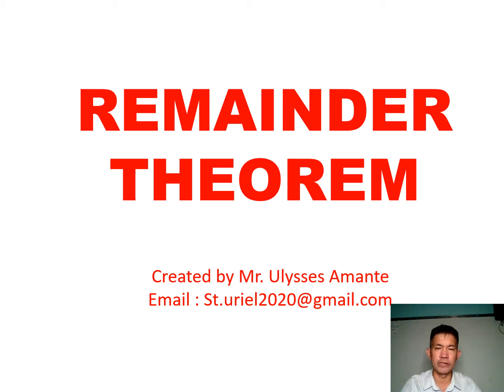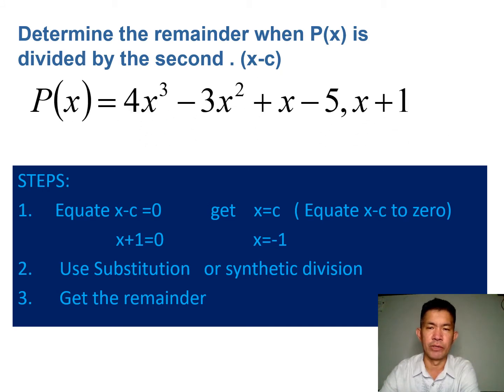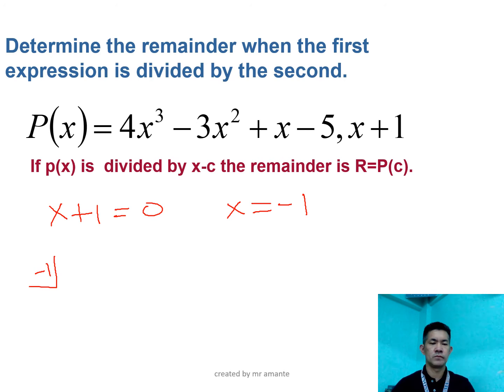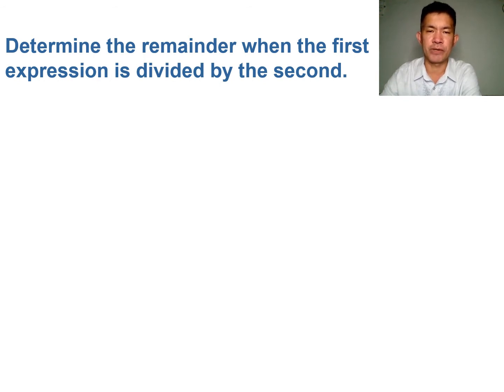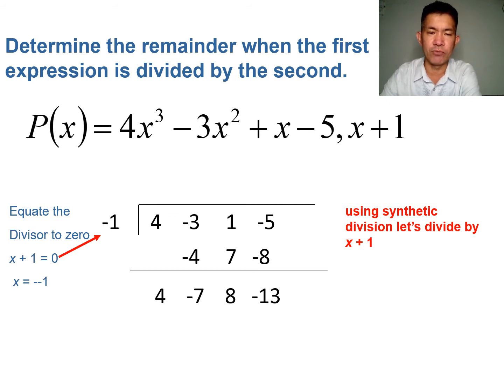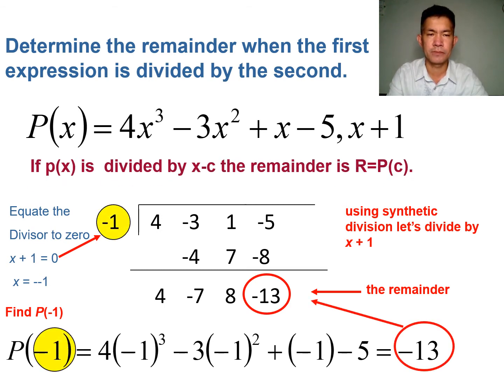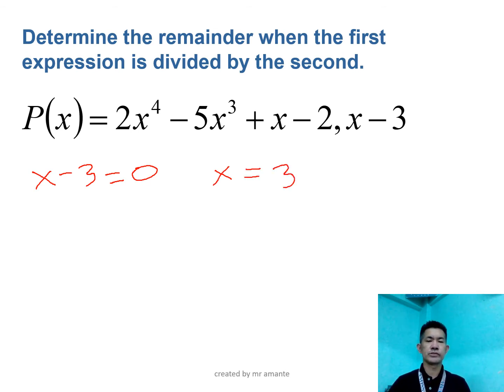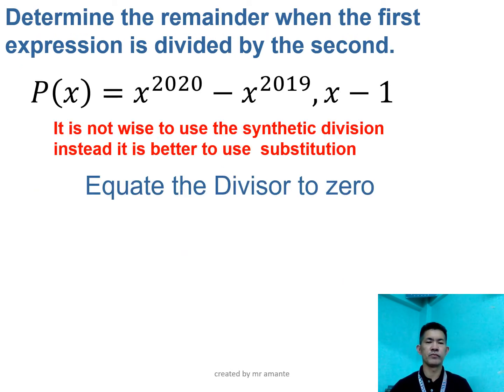RemainderTheoremTab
Math 10 Polynomials lesson
Remainder theorem using powerpoint
and graphic tablet